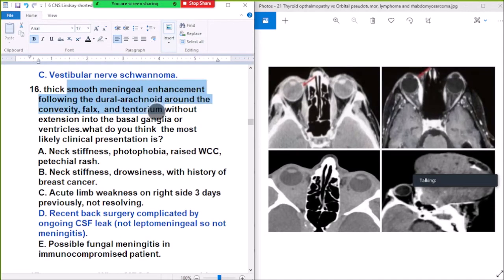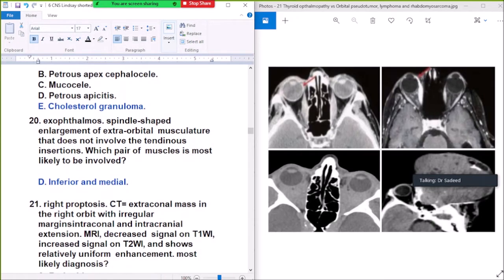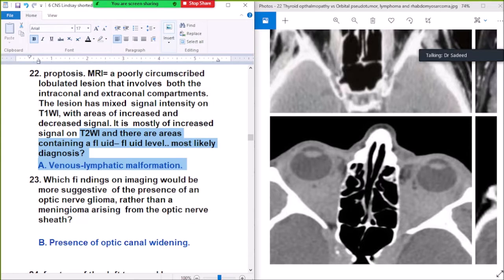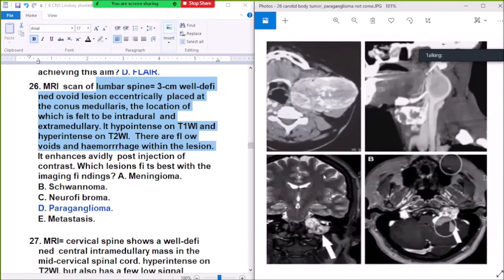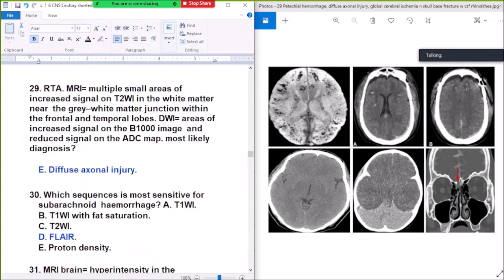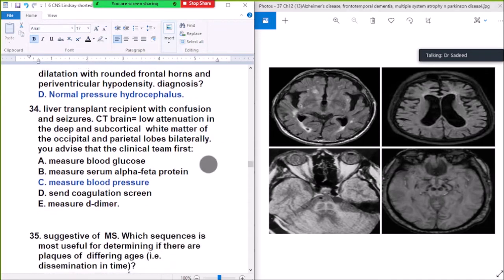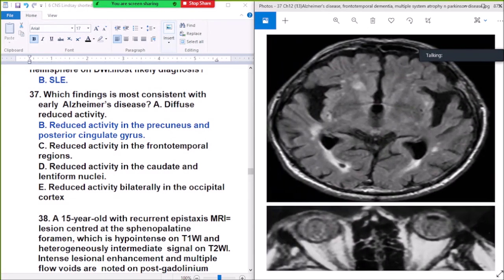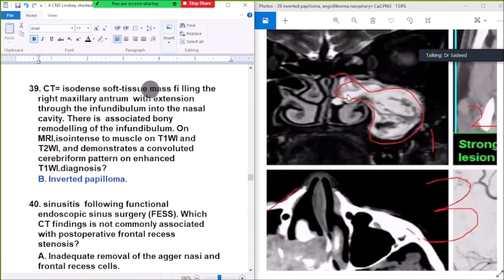6 CNS Lindsay Q17 to 40